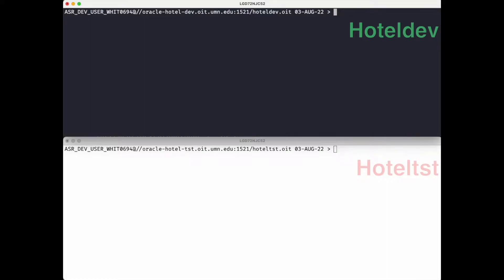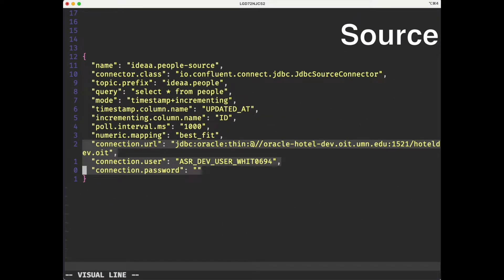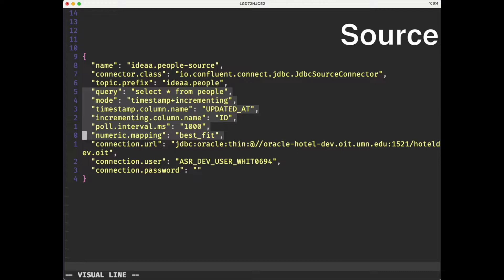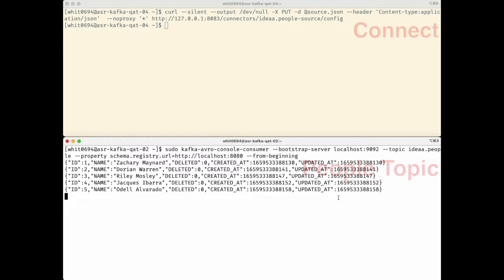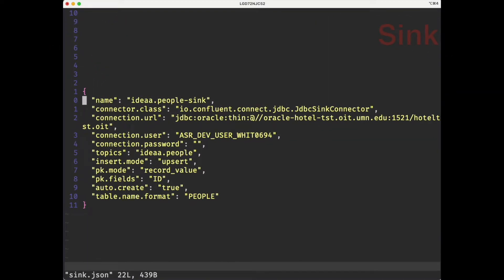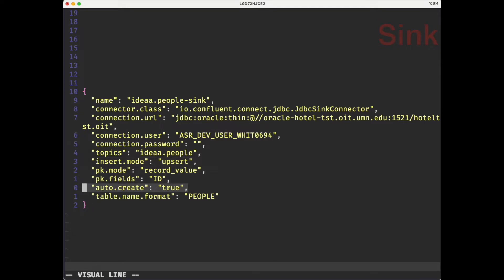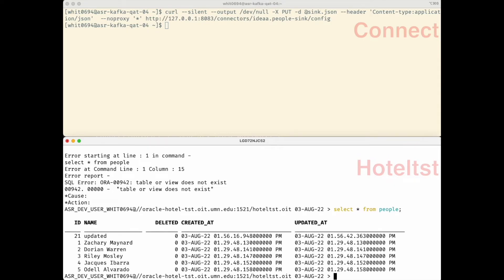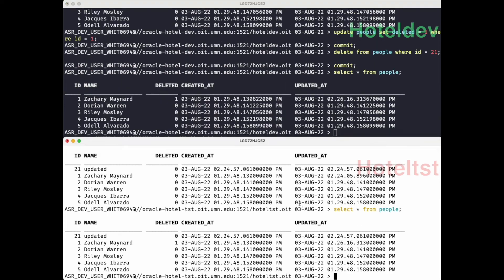Kafka Connect - Moving data between Oracle Databases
A short demo of using Kafka Connect to move data from one Oracle database to another. Part of a presentation given to IDEAA in August, 2022.